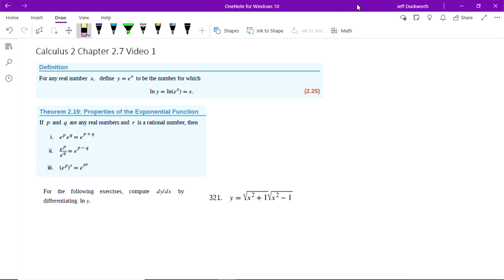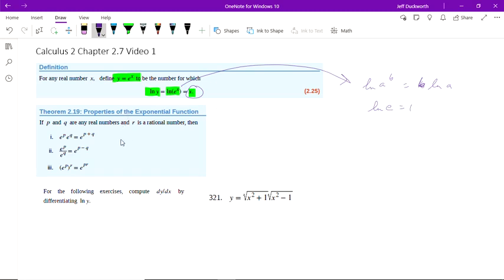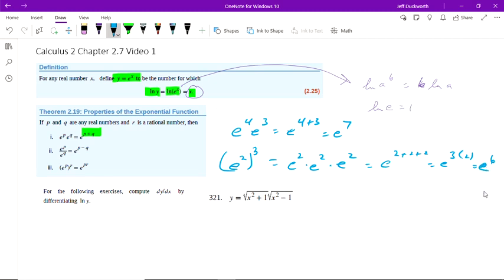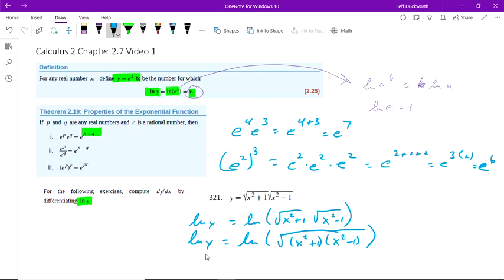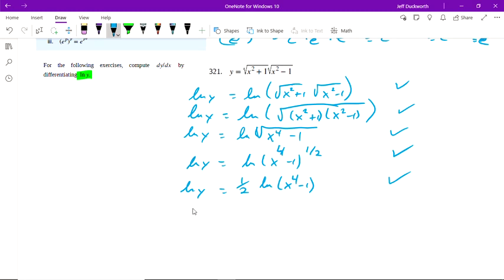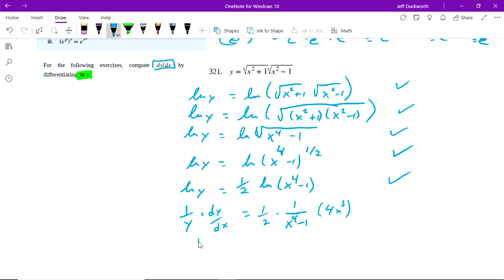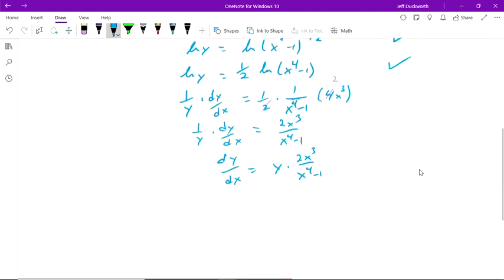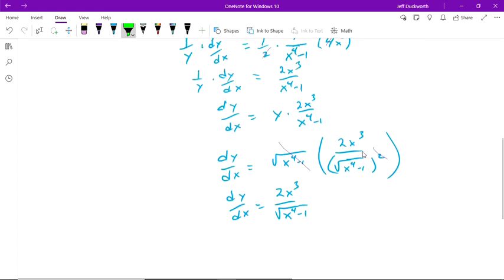Calculus 2 Chapter 2 7 Video 1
Exponential and Log integrals